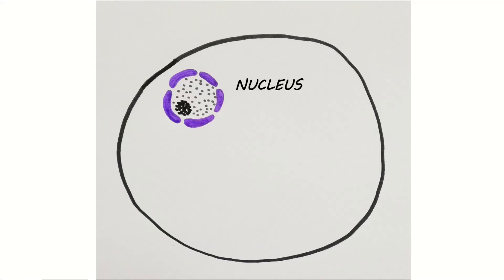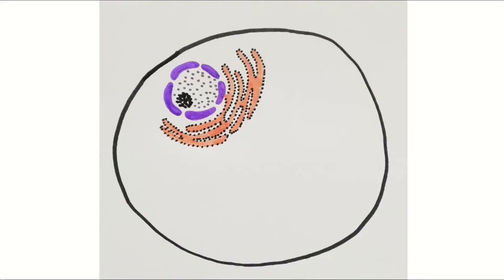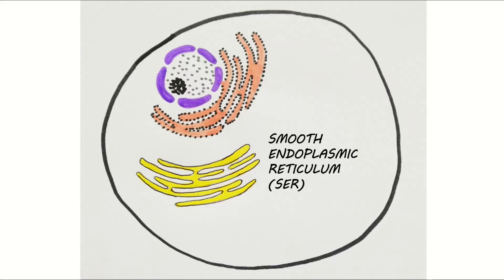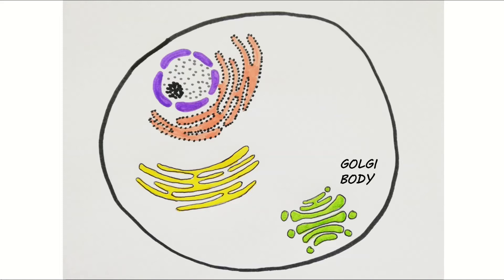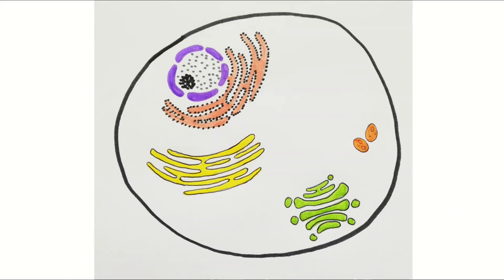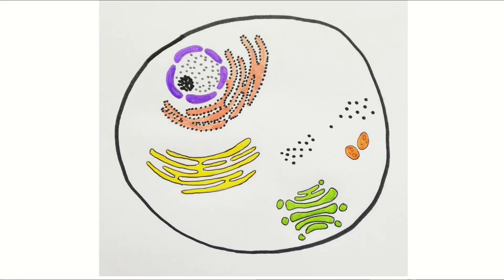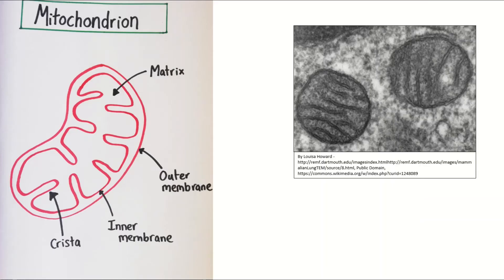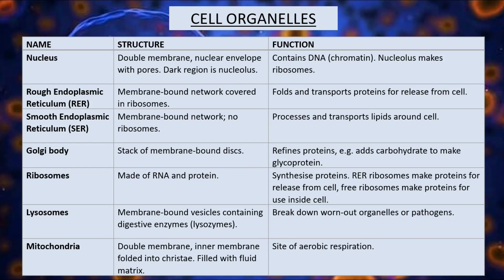Animal Cell Structures in 6 minutes! | A Level Biology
Hope you enjoy the first video on the A Level Biology Videos channel!

I have been tutoring for over 5 years and want to share the resources I have, especially at the moment!